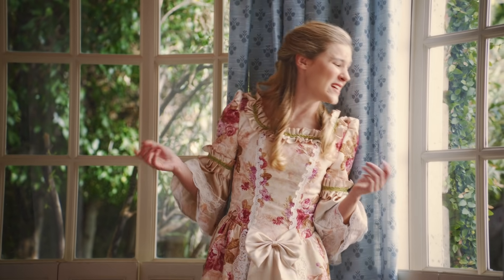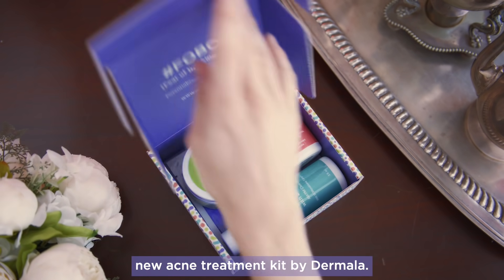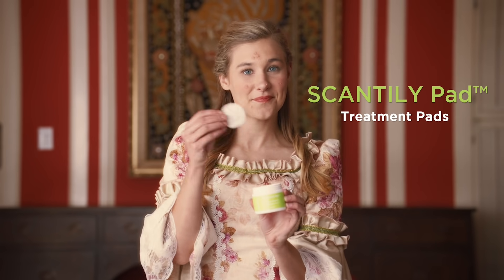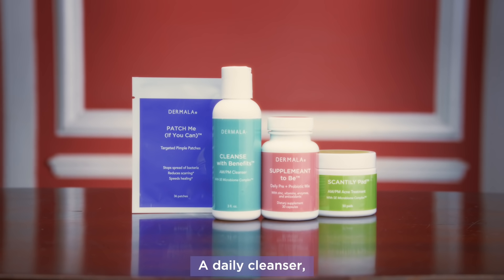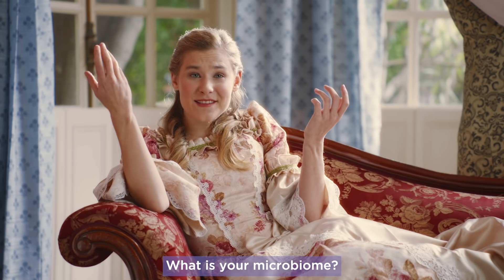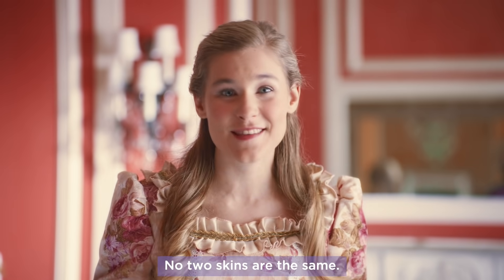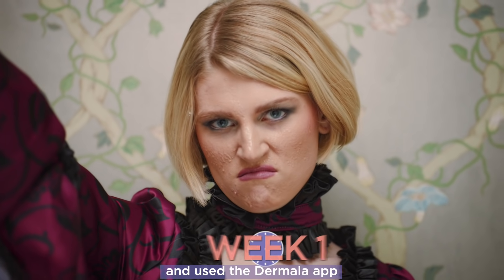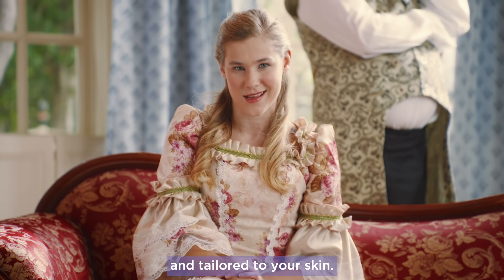A Microbiome solution to Acne.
🙌 Dermala is a Personalized Acne Treatment Kit that fights the CAUSE of Acne (bad bacteria), not just the SYMPTOMS (pimples).

⚔️ Acne happens when bad bacteria overpower your good bacteria. Dermala's science-backed kit strengthens the good bacteria, to fight the bad bacteria.

💕Our 4 part kit is formulated with clean, natural ingredients, and a specific blend of pre-, pro-, and postbiotics. Kit Includes:

✅ AM/PM Cleanser (with pH balancing properties)
✅ Treatment Pads (with Microbiome Complex™, salicylic acid, and Aloe vera)
✅ Daily Pre + Probiotic Mix (balance your gut to fight acne from the inside-out).
✅ Targeted Pimple Patches (for stubborn pimples).

🤳 By tracking your progress with the Dermala Acne Tracker app, we're able to continually optimize and update each months kit accordingly.

Take the skin quiz and get the FOBO Kit delivered straight to your door

"Dermala actually cleared my acne, without drying out my skin. I wish tried it sooner!"